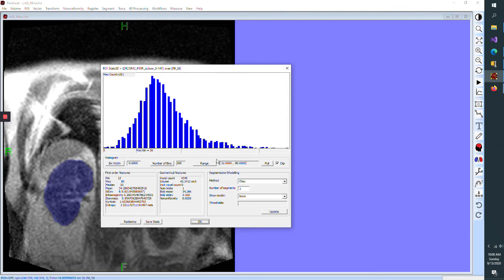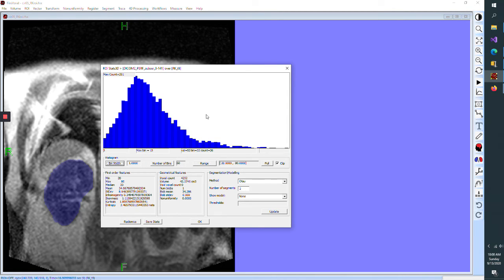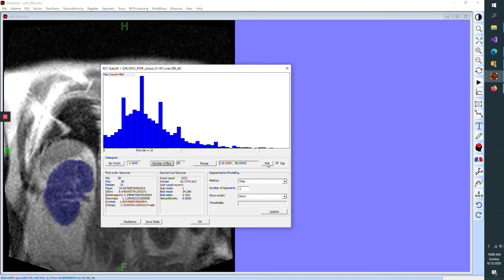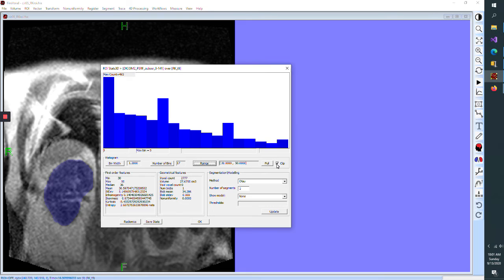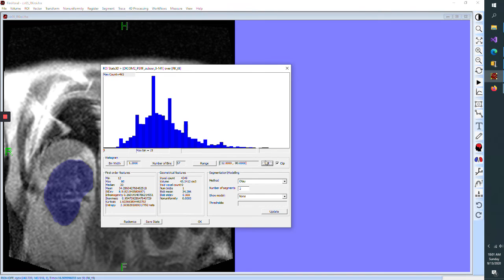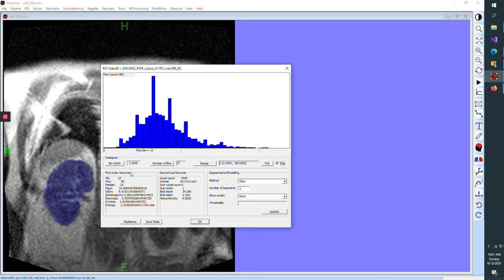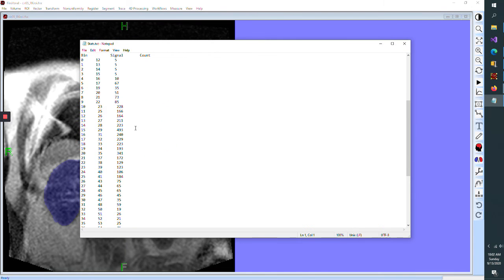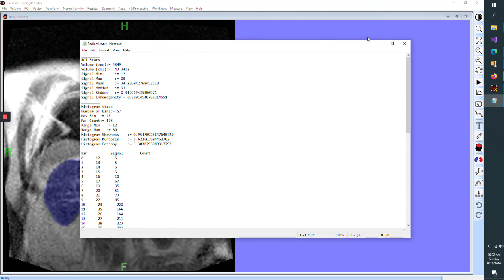FireVoxel : Updated RoiStats3D dialog box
New Bin Width control is introduced. Feature presentation is spread to appropriate panels.  Saving Stats is changed by invoking the notepad.exe